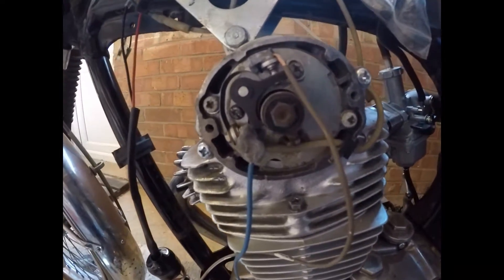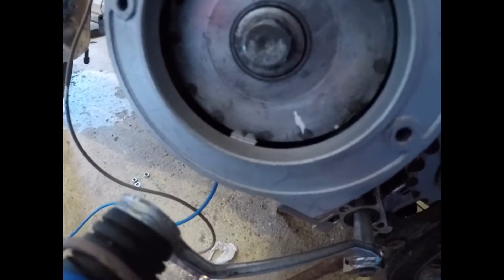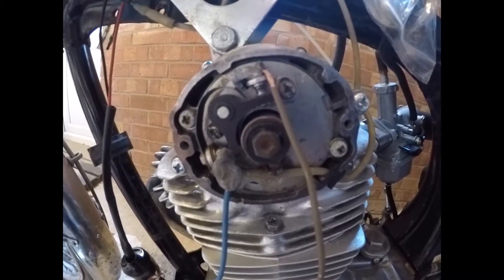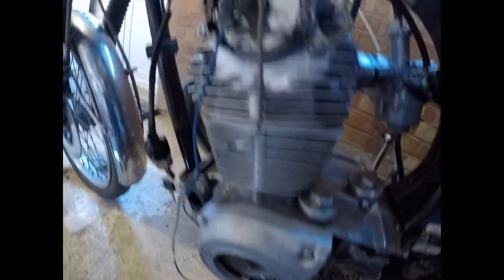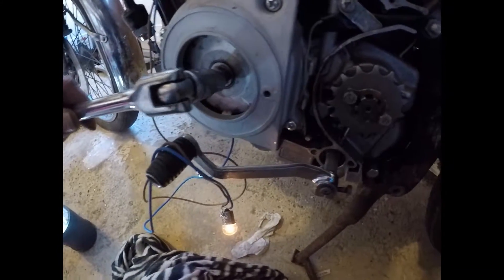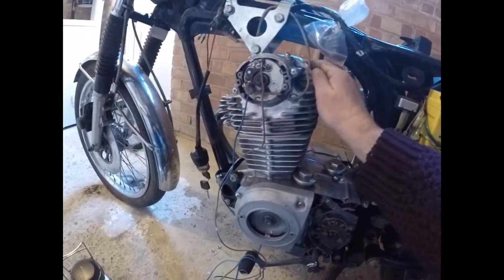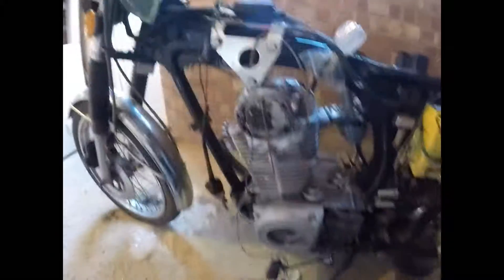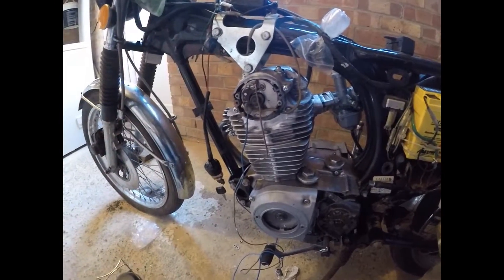Honda CB125s setting ignition timing (points) using a lightbulb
Honda CB125S setting ignition timing (points) with lightbulb. This very short video explains without ambiguity or waffle how to set your timing on a 1970s Honda CB125s. Remember the crank turns clockwise.